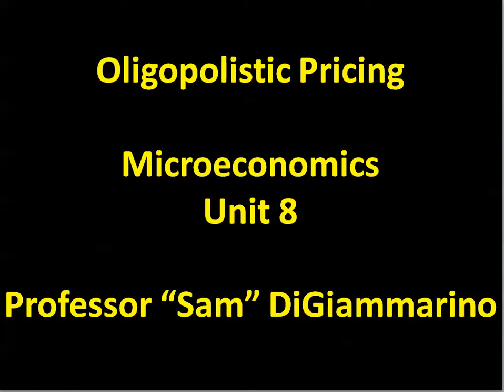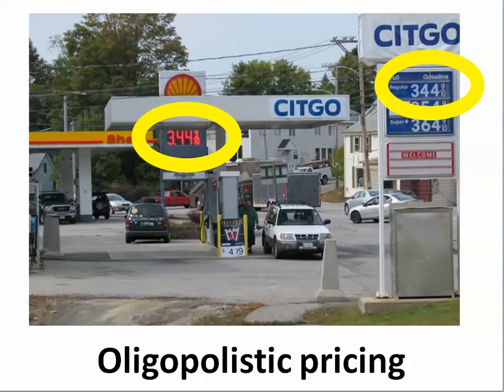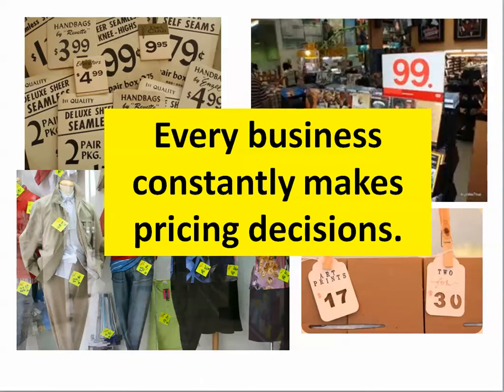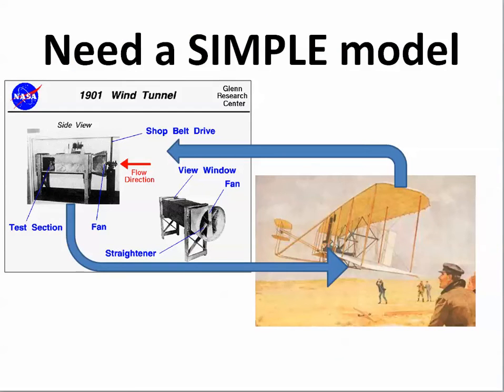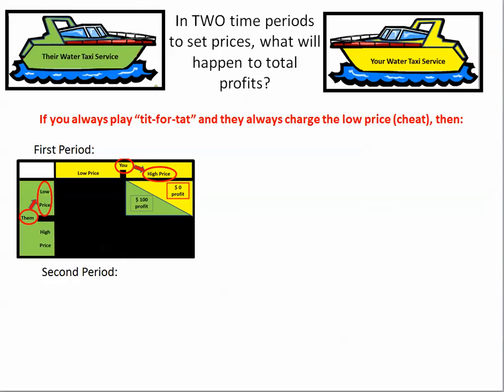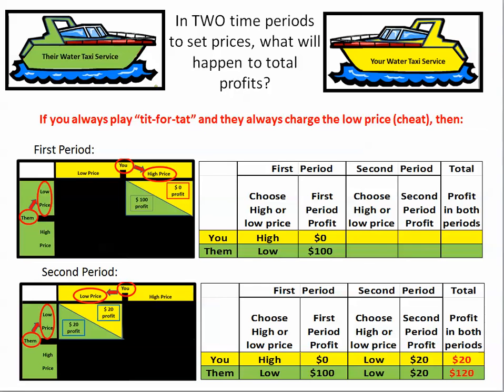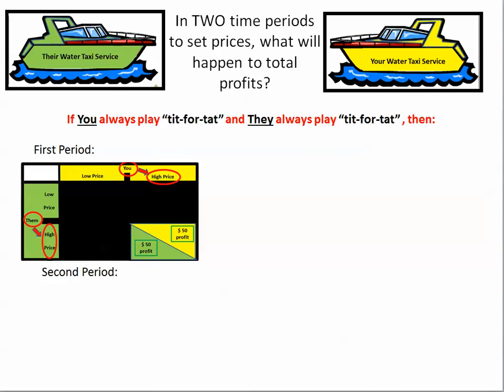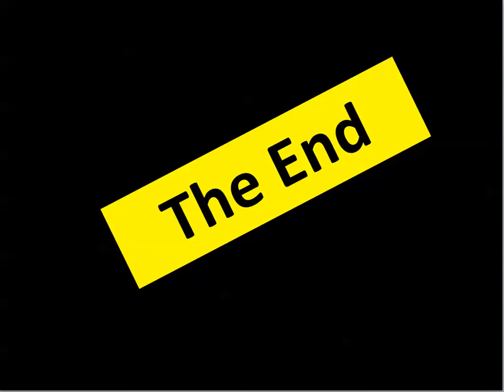oligopolistic pricing strategies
Explanation of oligopolistic pricing strategies similar to the Unit 8 assignment in microeconomics.